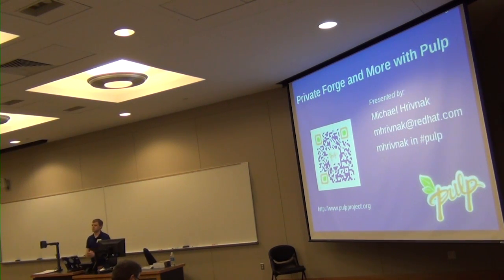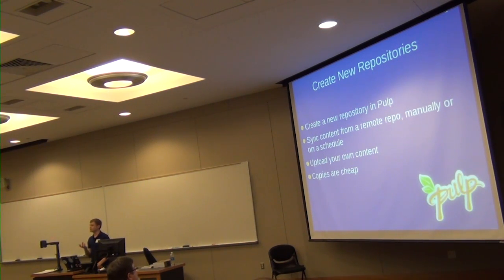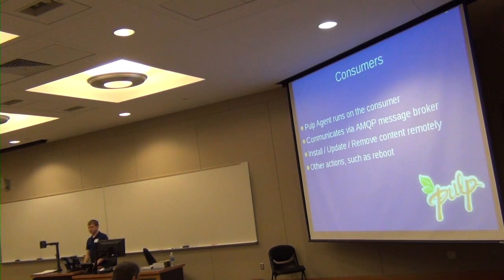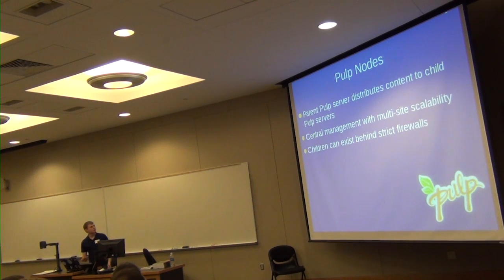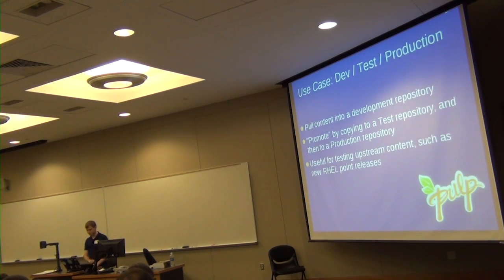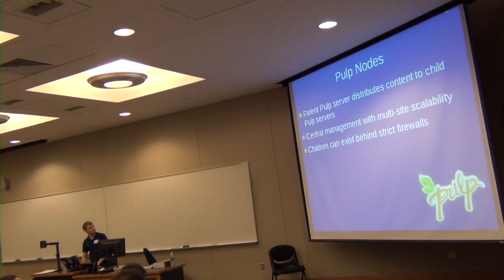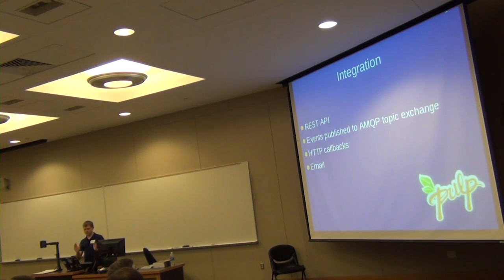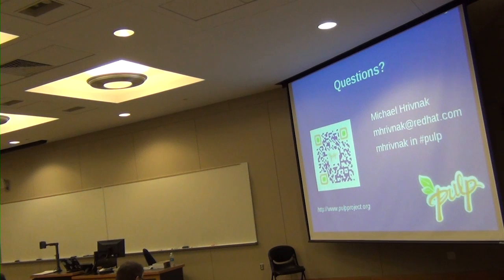Hosting a Custom Forge with Pulp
Michael Hrivnak talks about "Hosting a Custom Forge with Pulp" at Puppet Camp Raleigh